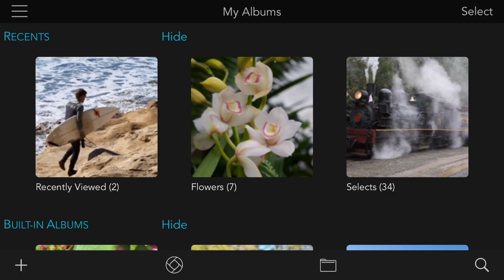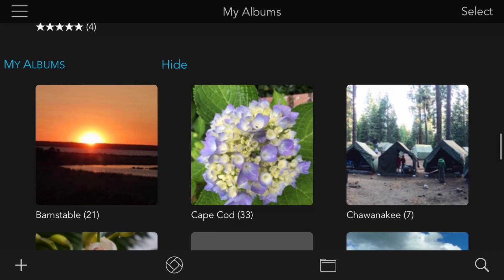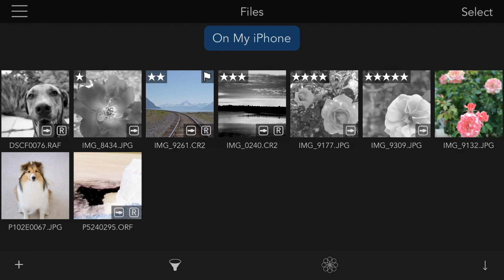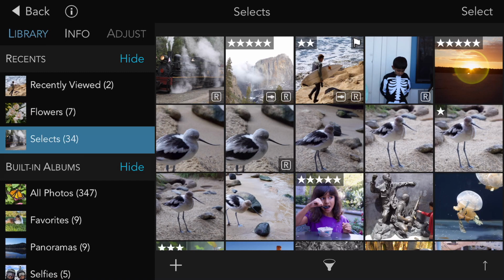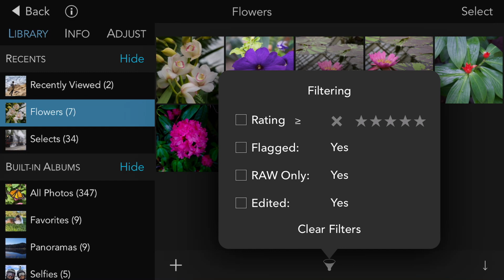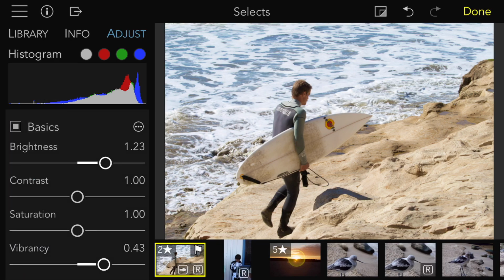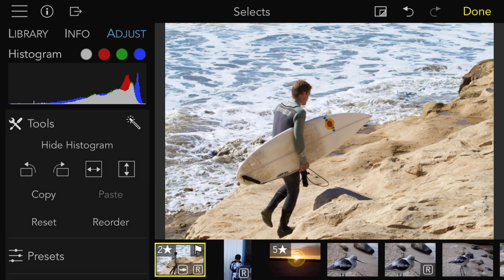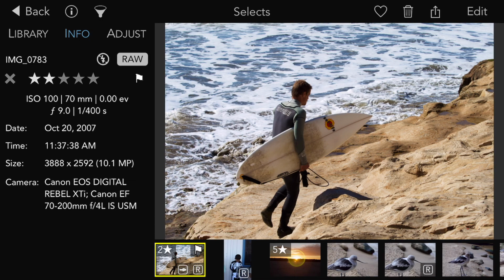RAW Power for iOS: Overview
Learn the basics of using RAW Power for iOS. Questions? Comments? Email support AT gentlemencoders.com